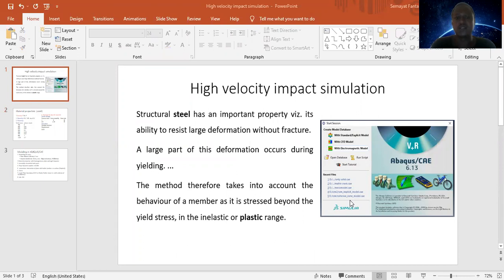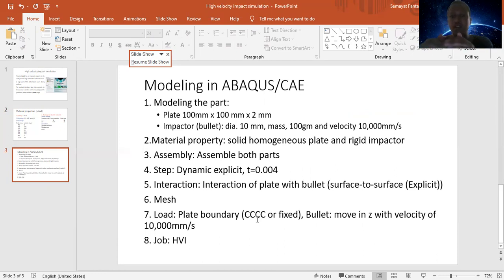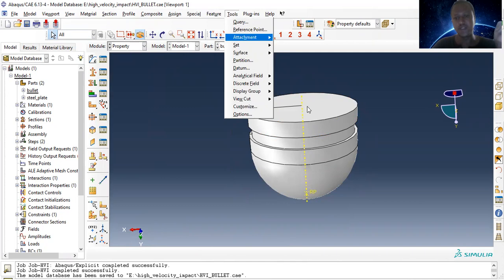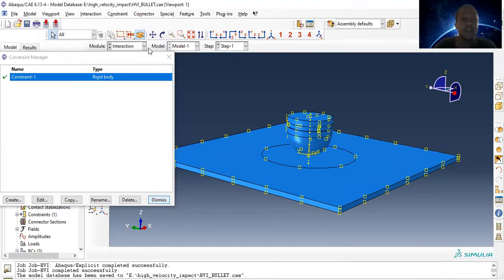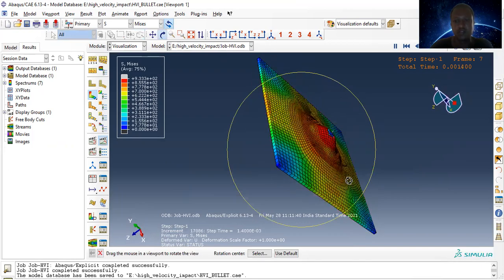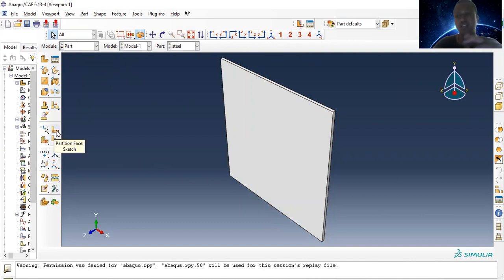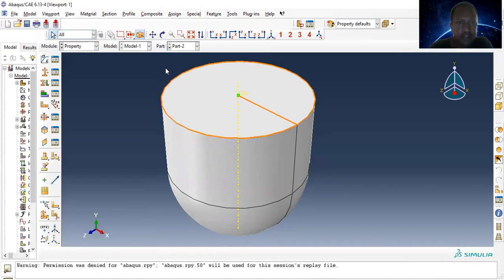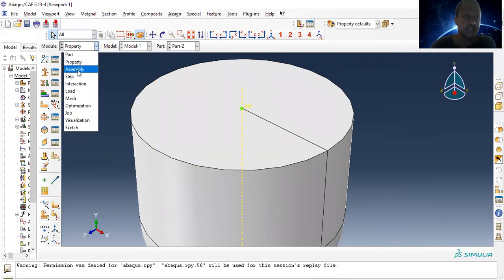High velocity impact full model